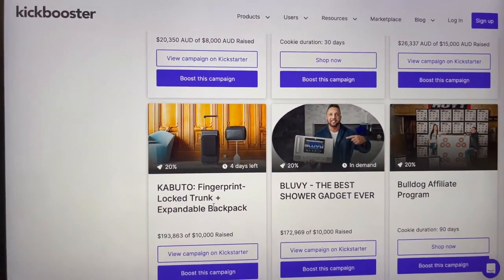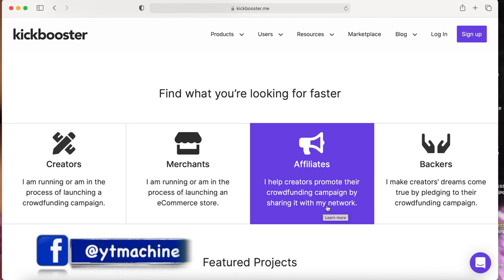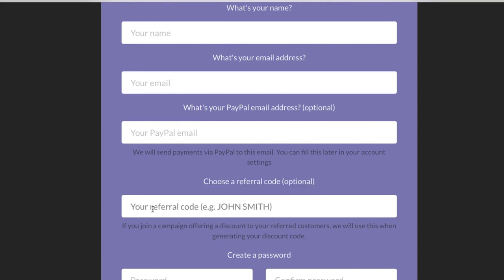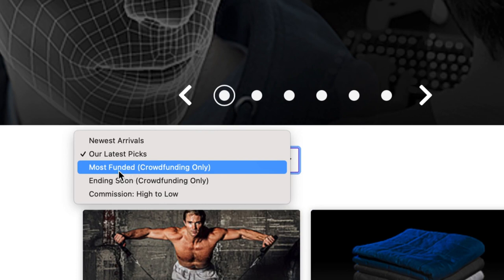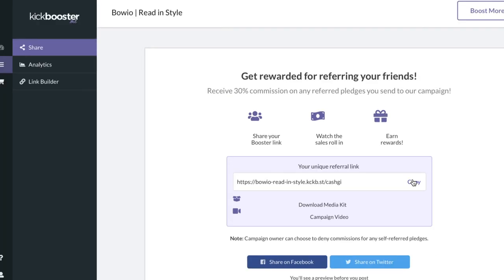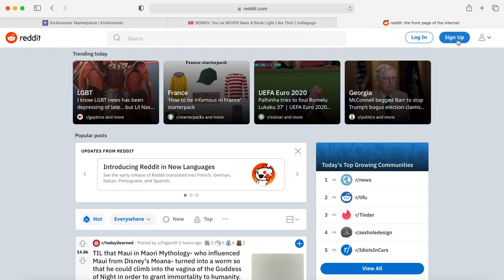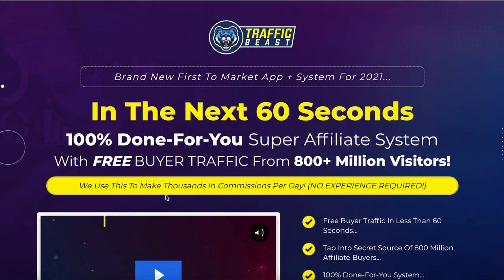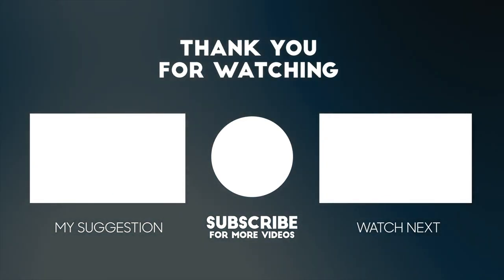Make $10000 Online In Passive Income As A Broke Beginner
Make $300 PER HOUR Watching YouTube Videos And Shortening URLs

Making money online wherever you are or working from home is the ultimate dream. There are multiple legit ways available on the Internet which you can earn money in your spare time or even in your sleep. You can make this your full-time job as well. Anyone, even without previous experience can do this and make money online.

Is it really possible? Yes, and in “Cashgi Pro” YouTube channel, I share strategies that work for everyone how to quit your 9-5 job, work online, make money online, build passive income and create a sustainable online business.

The websites that we are using for this strategy are kickbooster.me and reddit.com This money-making strategy works worldwide and to know more about this unique strategy, how it works, how to set it up for absolutely free and how to use your computer, laptops, tablet and mobile phone or the smartphone device to make money consistently, make sure you watch the full video without skipping a second to learn every single step.

This channel, Money Machine, will be helping you achieve your goals by showing you how to make money online with step by step tutorials of earning money from home. He will also be showing you the latest finance tips and how to earn money online with in-depth strategies and methods. Money Machine is the top finance channel on YouTube!
Cashgi Pro by Gihan Wijesinghe.

LEGAL:
The results are not typical. There is no guarantee that you will earn any money using the techniques and ideas mentioned in this video. Anything that I say on this YouTube channel should not be seen as financial advice as I'm not a financial advisor. Your level of success in attaining the results claimed in this video will require hard work, experience, and knowledge. I am only sharing my biased opinion based off of speculation and my personal experience. You should always understand that with investing there is always a risk. You should always do your own research before making any investment. I have taken reasonable steps to ensure that the information on this video is accurate, but I cannot represent that the website(s) mentioned in this video are free from errors.